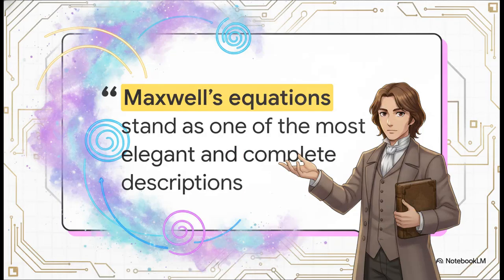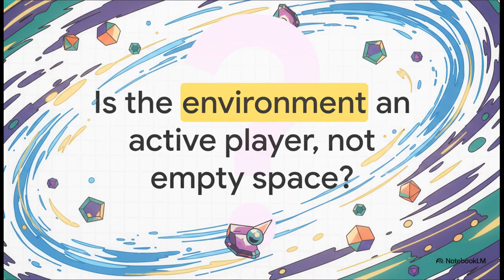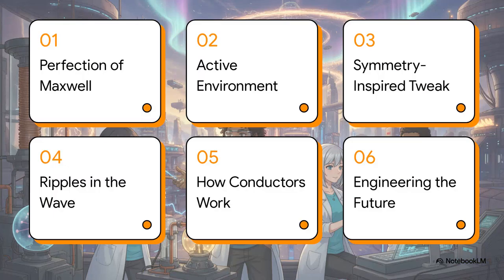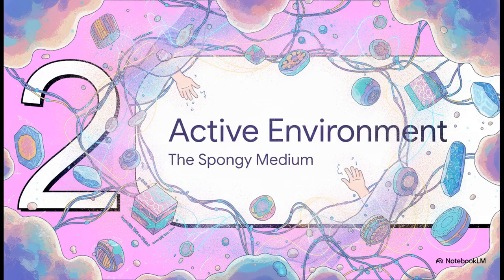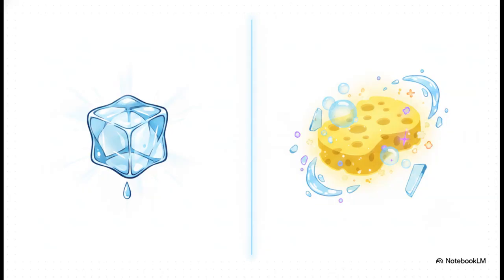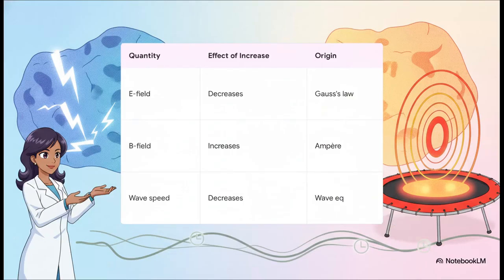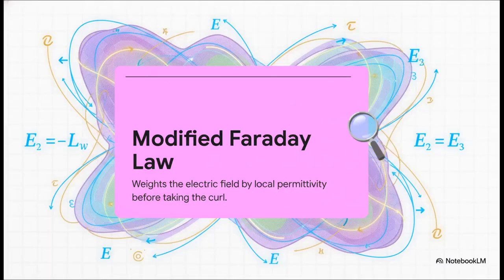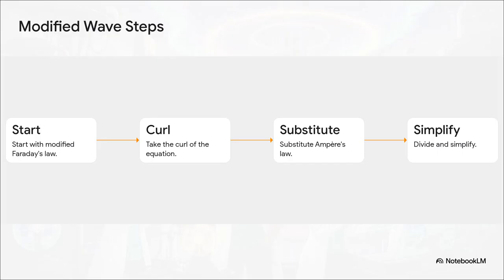Revisiting Maxwell's equations, regarding medium E permittivity & EM conductivity 🫣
**1. The Effect of High Environmental Permittivity on Electric and Magnetic Fields**
High environmental permittivity ($\epsilon$) has an opposing effect on electric and magnetic fields: it **weakens the electric field** while **amplifying the generated magnetic field** [1-3].
*   **Electric Field:** According to Gauss's law, an increase in permittivity directly reduces the electric field strength for a fixed charge distribution [1]. This happens because high-permittivity materials effectively "screen" charges by polarizing, which weakens the net observable electric field in the medium [4]. In mutual induction, higher permittivity also means that changes in the electric field induced by a changing magnetic field are attenuated, because more electromagnetic energy is stored in the material's electric polarization [3, 5].
*   **Magnetic Field:** Conversely, a higher permittivity amplifies the displacement current term in Ampère's law [2, 3]. This leads to the generation of a much stronger magnetic field for the same rate of change of the electric field [3].

**2. Integrating Permittivity into Faraday’s Law for Mathematical Symmetry**
Standard textbooks typically leave the mathematical structure of Faraday's law unchanged when moving from a vacuum to a medium, opting only to modify the constitutive relations [2, 6]. However, this research proposes a symmetry-inspired modification: explicitly incorporating permittivity into the left side of Faraday's law, formatting it similarly to $\nabla \times (\epsilon E)$ [7, 8].
*   **Symmetry:** This adjustment perfectly mirrors the displacement current term in Ampère's law, creating aesthetic and mathematical symmetry between electricity and magnetism [8-10].
*   **Energy Weighting:** Conceptually, this shows that the "effective" electric field's contribution to electromagnetic induction scales with the medium's ability to store electric energy [2].
*   **Inhomogeneous Media:** In environments where permittivity varies spatially, this unified mathematical structure naturally produces extra gradient terms that act as sources for wave scattering, reflection, and localization without requiring physical material interfaces [11, 12].

**3. Energy Transmission, Waveguides, and the Poynting Vector**
This framework completely reimagines how energy travels through electrical conductors.
*   Energy in circuits is not primarily transmitted via the slow mechanical drift of electrons, nor through vacuum-like electric fields [13, 14].
*   Instead, the conductor and its surrounding environment act together as a **high-permittivity waveguide** [14].
*   The conductor simply shapes the fields using its boundary conditions and permittivity, while the actual energy propagates at near-light speeds via guided electromagnetic modes represented by the **Poynting vector** [14].

**4. "Faraday Limbs" and Magnetic Power Transmission**
The term "Faraday limbs" refers to the conductive paths (like wires and transmission lines) in circuits, which operate as extensions of Faraday's induction principles [15].
*   These conductors represent regions of high effective permittivity where the internal net electric field is heavily damped (nearly zero) [13, 15].
*   Because the electric field effects are suppressed while the magnetic field generation is boosted (via amplified displacement current), these "limbs" preferentially and efficiently transmit **magnetic power** over pure electric field effects [13, 16, 17].

**5. Displacement Current, Magnetic Fields, and Electromagnetic Wave Speed**
The displacement current ($\mu \epsilon \partial E/\partial t$) is the primary source for magnetic field generation [2, 13].
*   When environmental permittivity increases, it directly amplifies this displacement current, which generates a stronger magnetic field [2, 3].
*   However, this same increase in permittivity inversely affects the speed of electromagnetic waves. The wave speed is given by $v = 1/\sqrt{\mu\epsilon}$, meaning a higher permittivity results in a **slower wave speed** [5, 7, 18].
*   Furthermore, higher permittivity lowers the medium's impedance. This alters the energy partitioning: for the same energy flux, the amplitude of the electric field becomes much smaller relative to the magnetic field [5, 18, 19].

**6. Key Differences from Traditional Textbook Physics**
This conceptualization departs from traditional textbook teachings in a few profound ways:
*   **Active vs. Passive Environment:** Textbooks usually treat permittivity as a passive constant. This research views the environment as dynamically responsive,
*   **Redefining Voltage:**  this approach reframes voltage as a manifestation of **permittivity gradients** [22, 23]. The enhanced capacity of the medium to store electric energy creates the potential difference that drives charge mobility [22, 23].
*   **Conductors as Active Participants:**